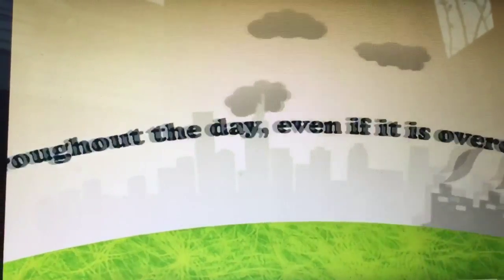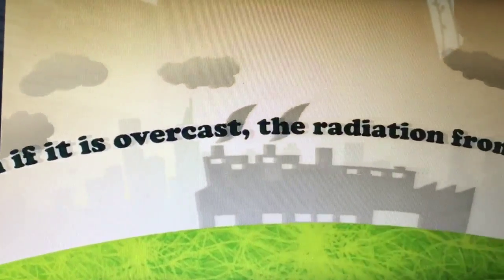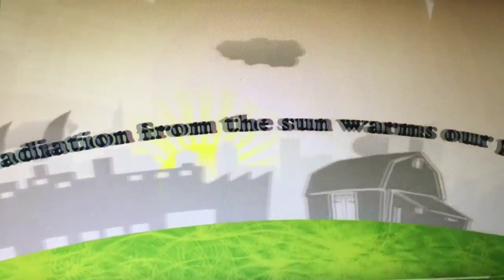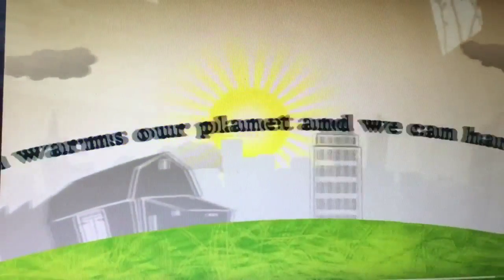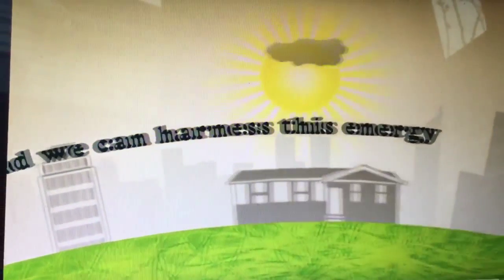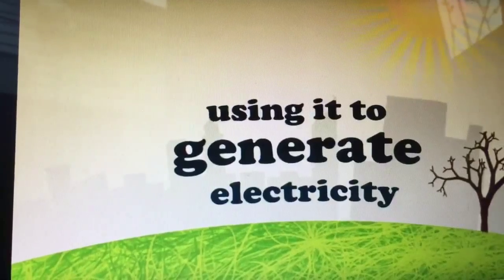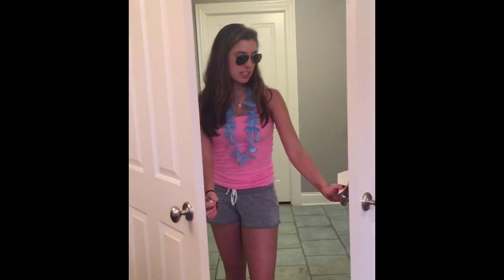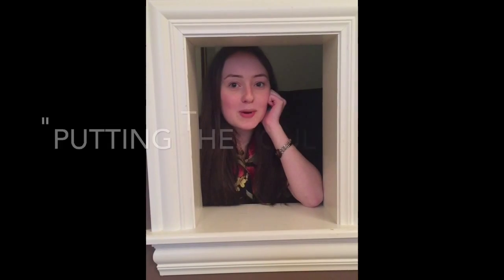solar thermal energy chemistry video